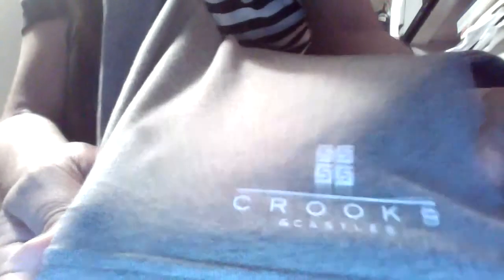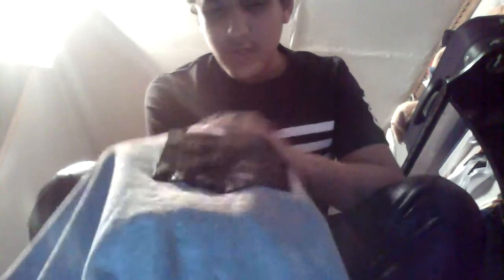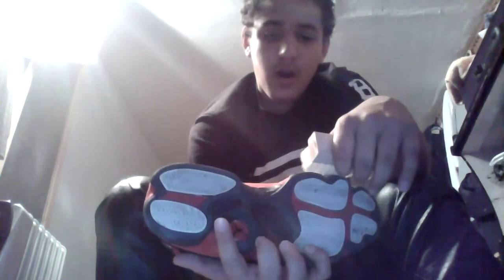new pick ups + air jordan bred 13s review/ w om foot review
and let me know your questions in the comment section